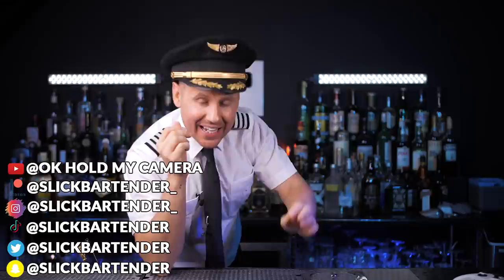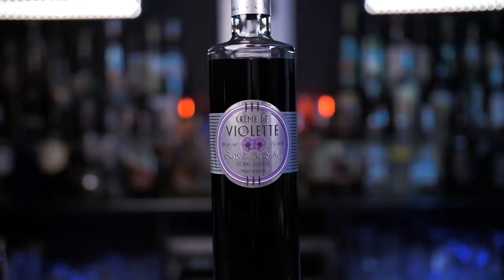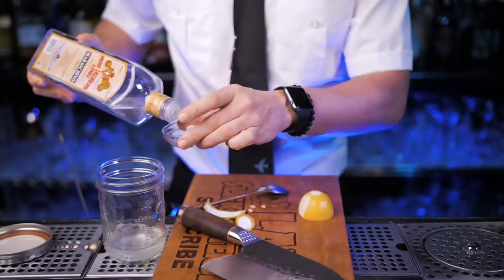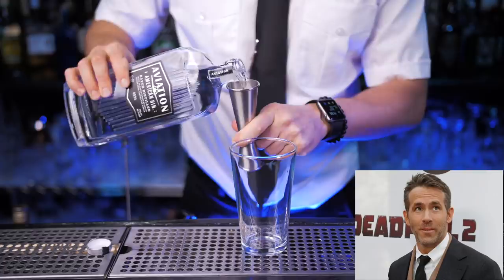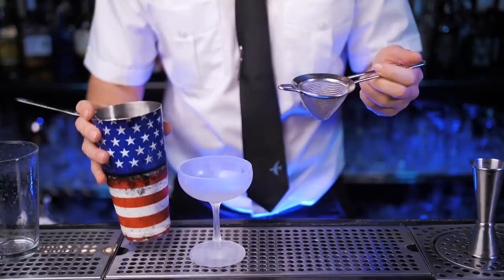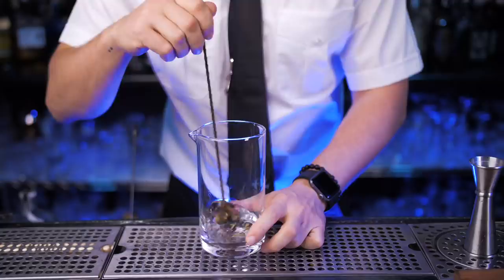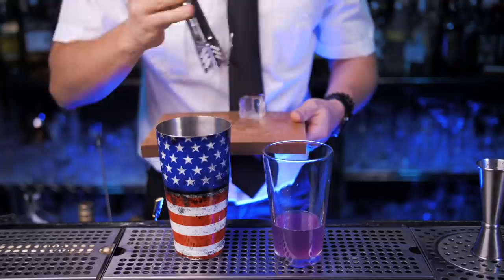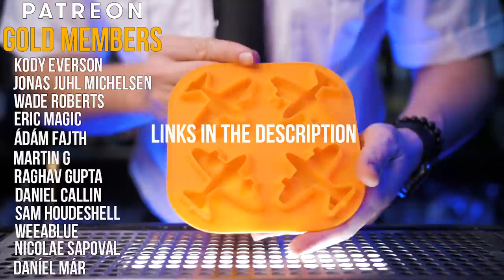How to Make Aviation Cocktail Home | Pro | Expert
Today I made one of the most requested classic cocktails Aviation. To make it you need Gin, maraschino liqueur, Creme de violette, lemon juice. there 3 versions
Home-with minimum bar tools and without creme de violette
Pro- Classic version of Aviation served straight up
Expert-My twist on Aviation including elderflower liqueur, butterfly pea tea and a cocktail foamer.